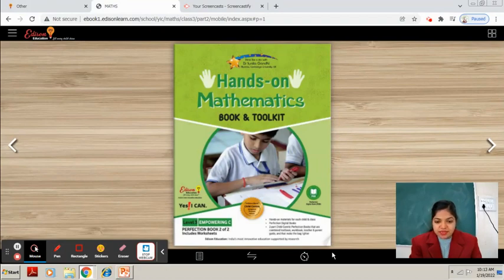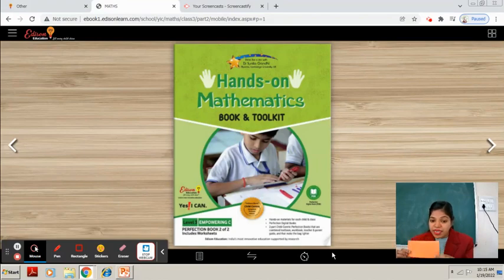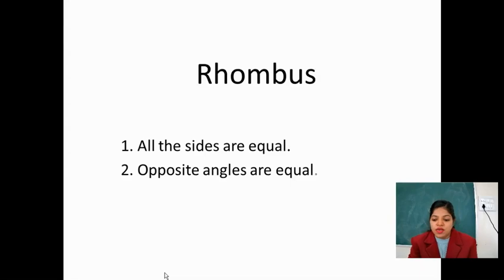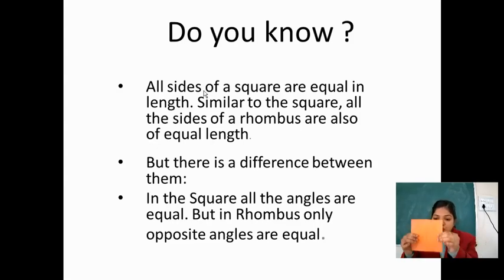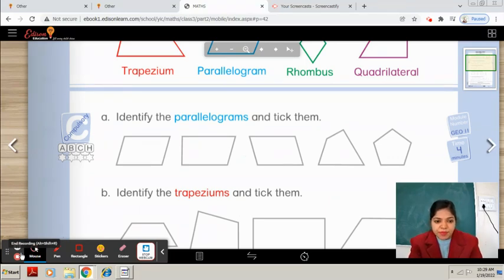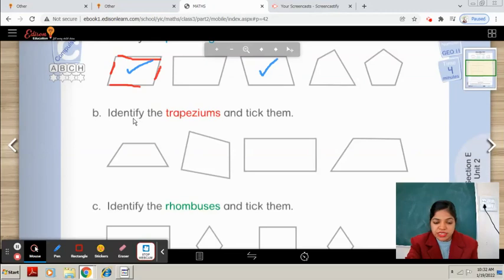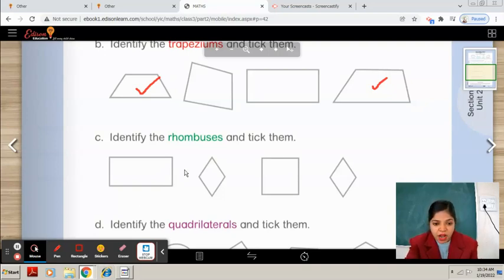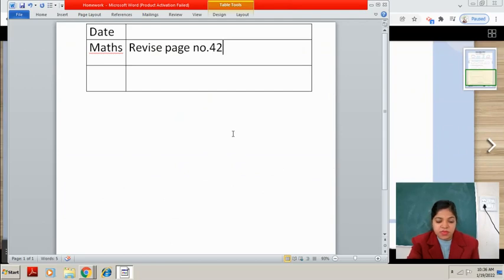Session - 4 Maths Class - 3 - 2022